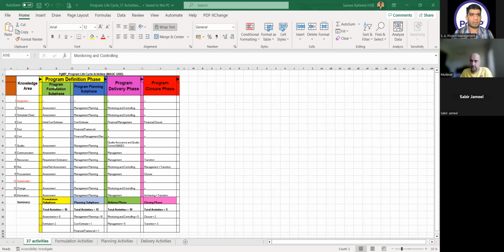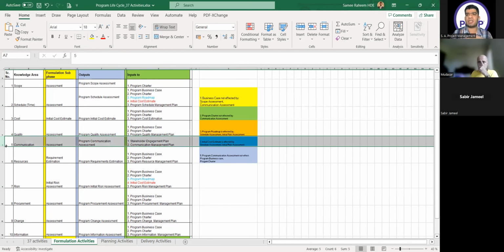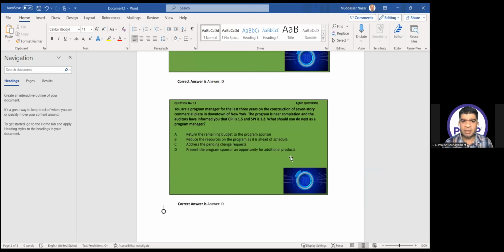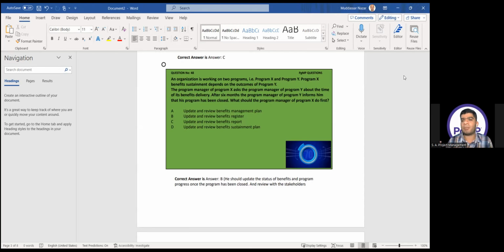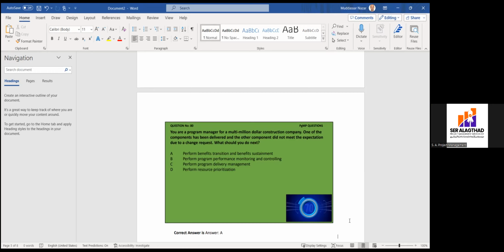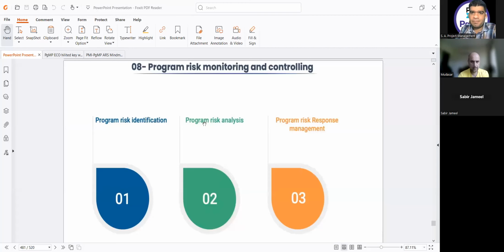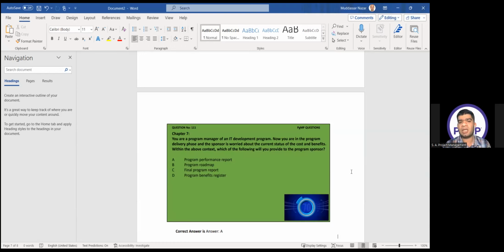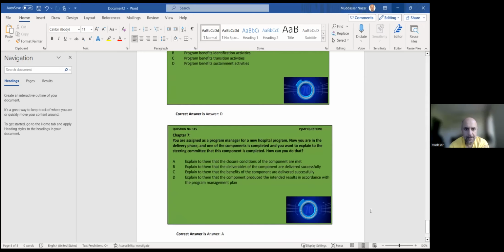PgMP Coaching Call No. 38_Program Activities,14 questions